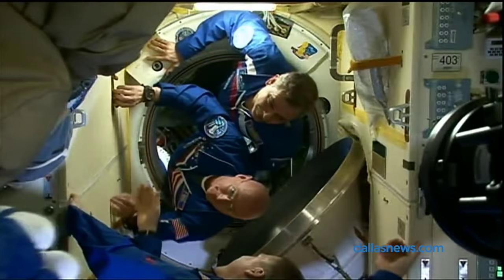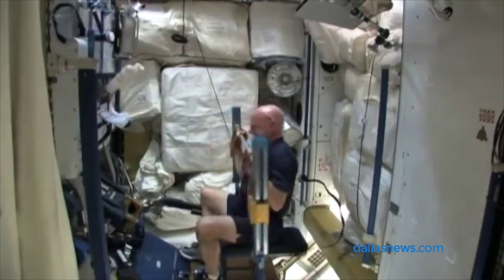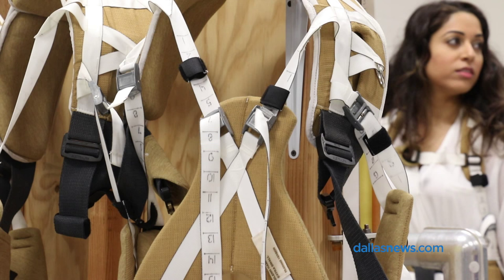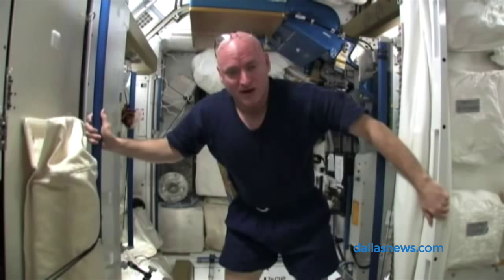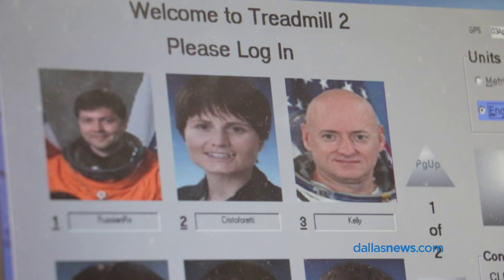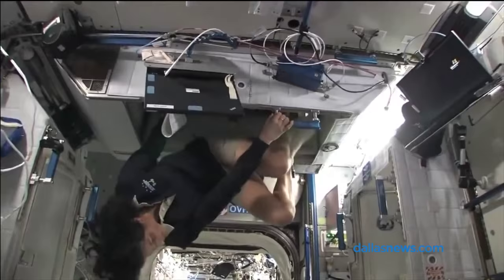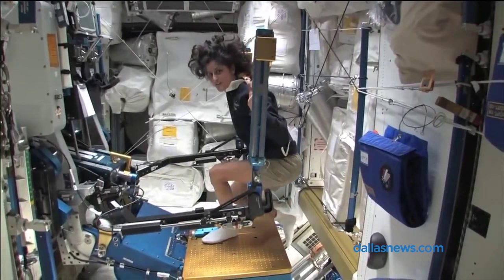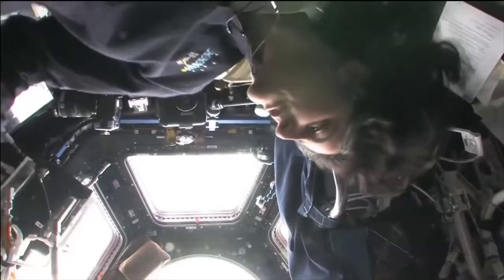Dr. Seema Yasmin goes to NASA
How do you work out in space where there's no gravity and your weights are, well - weightless? We went behind the scenes at NASA's Johnson Space Center to find out. (DMN-Video: Smiley N. Pool / Editing: David Guzman)